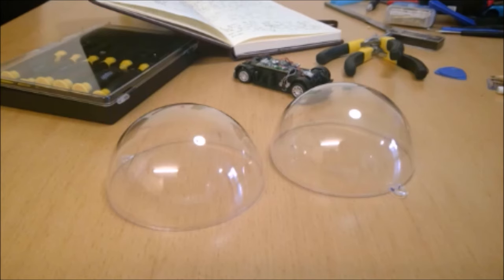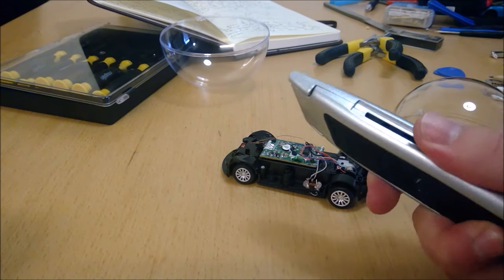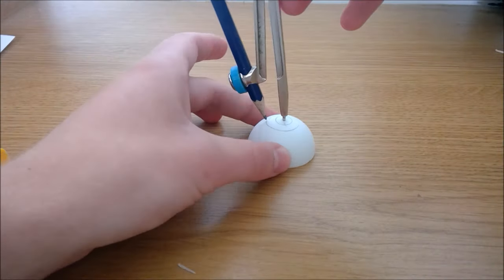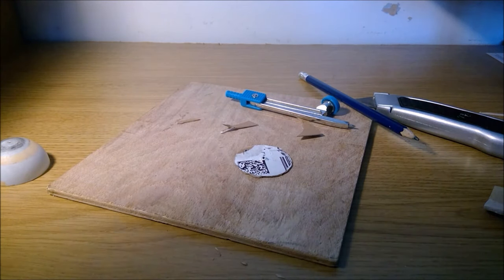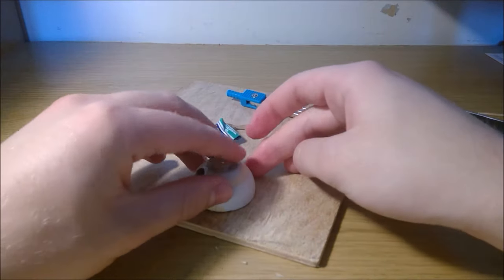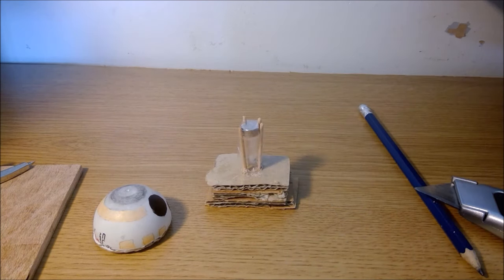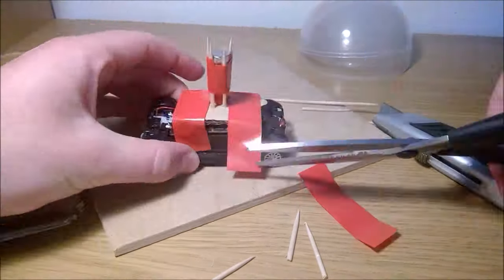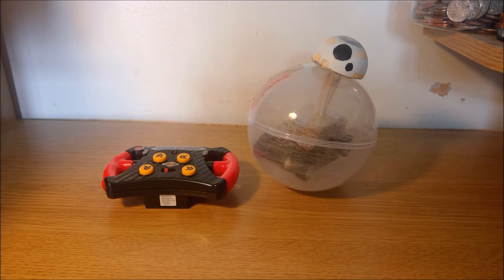How To Make a Remote Control BB8 for Less than £20 (26 USD)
In this video I will be showing you how to make your very own remote control BB8 droid from the newest Star Wars film.

A fill list of parts as well as a written walkthrough of this project can be found